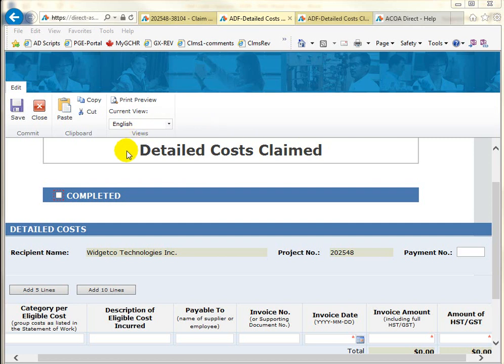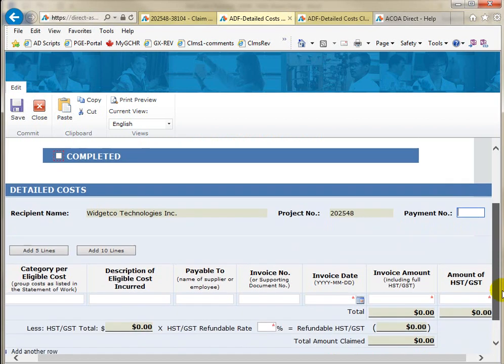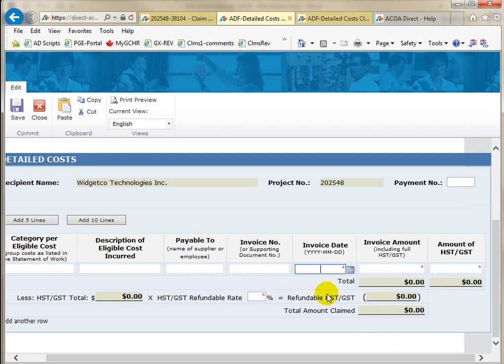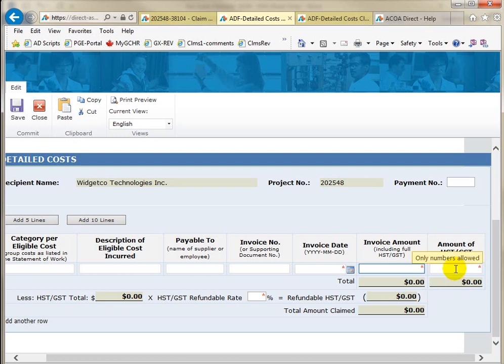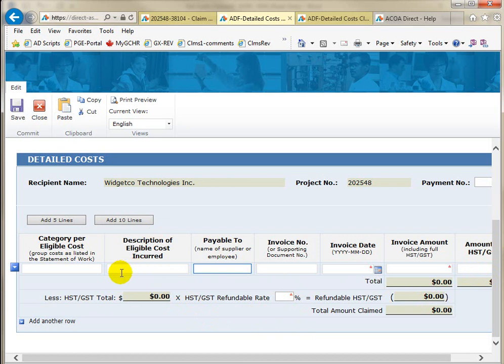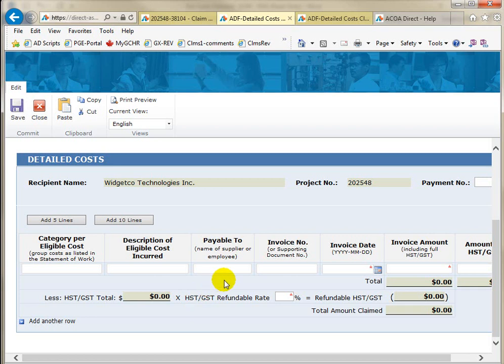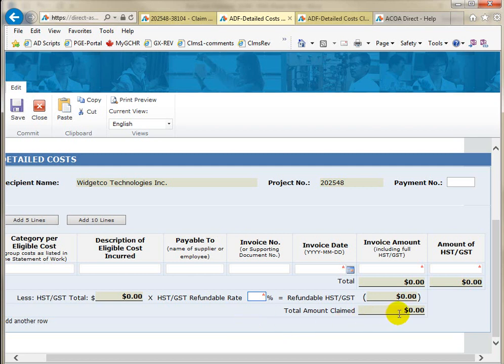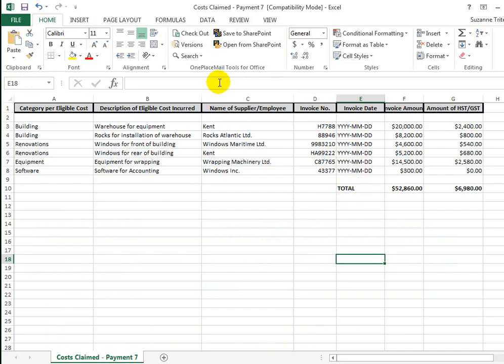Detail Costs Claim Details couts reclames EN